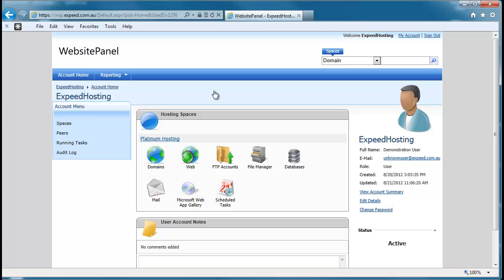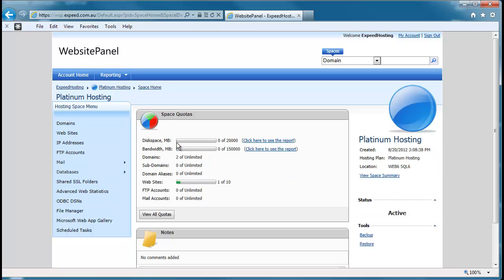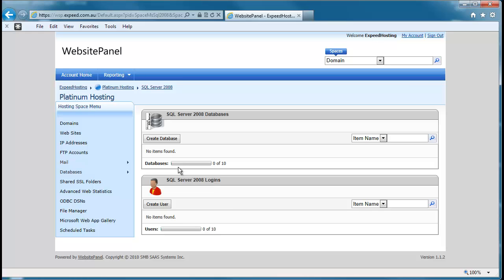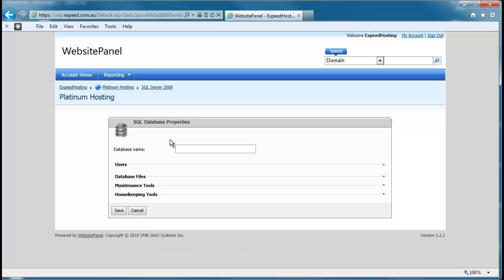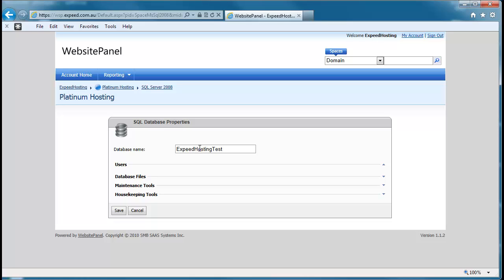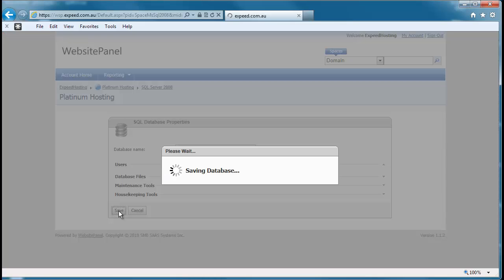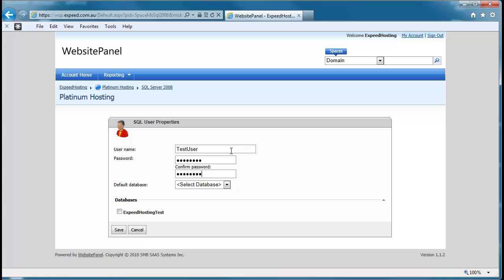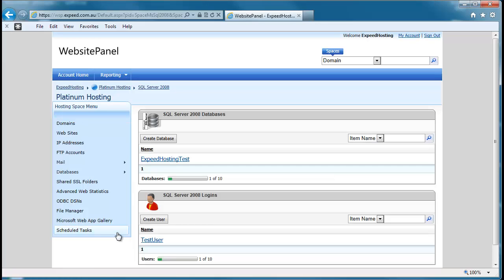MSSQL database and user configuration with WebsitePanel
In this video, we look through how to setup a SQL database and user login using WebsitePanel with Expeed Web Hosting